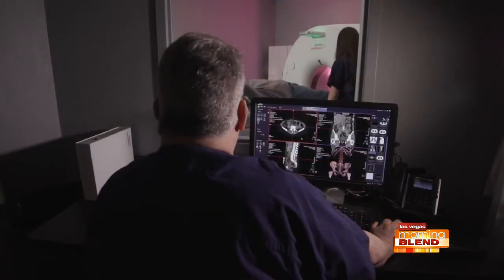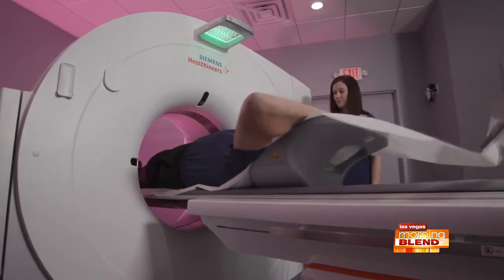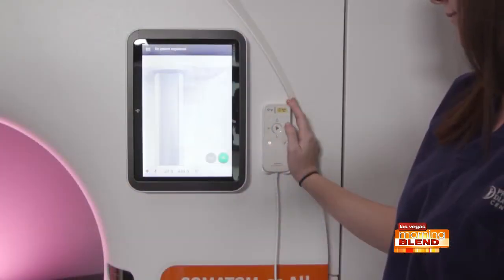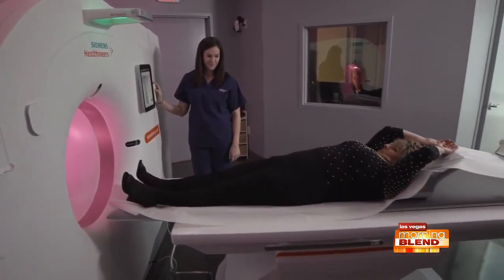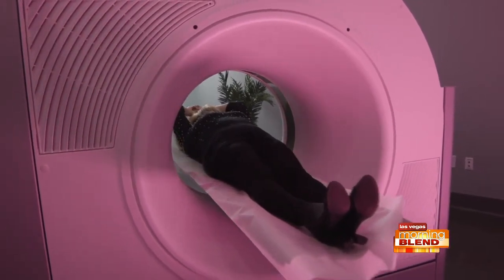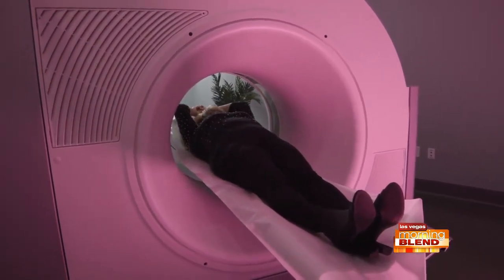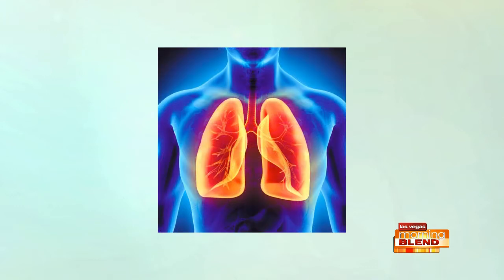Get The Health Answers That You Need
A scan from Preventative Diagnostic Center is the perfect place to start